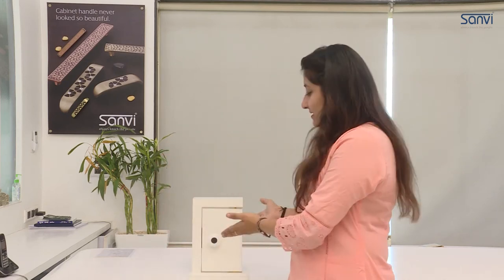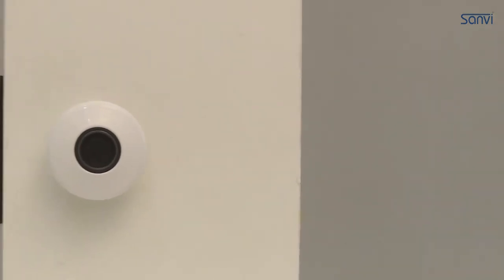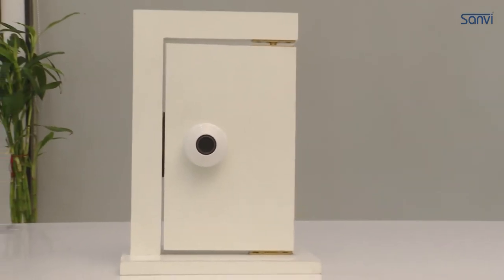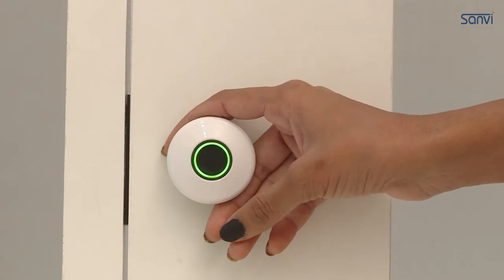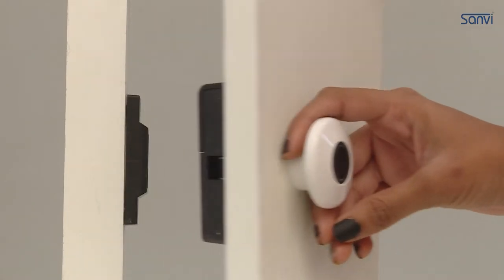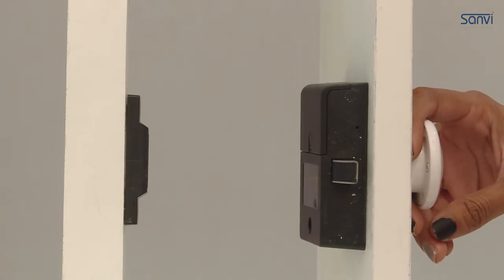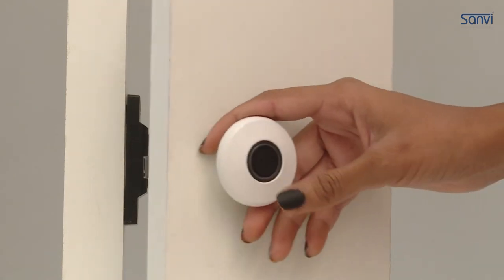Introduction to Sanvi Digital Locks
We are introducing five models of Digital Locks
(SDL-01),(SDL-02),(SDL-03),(SDL-04),(SDL-05)